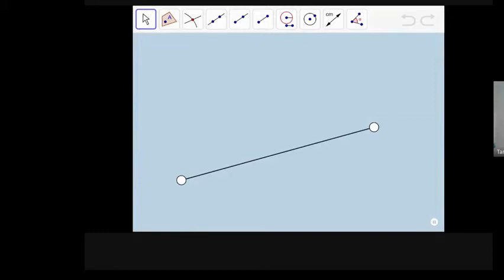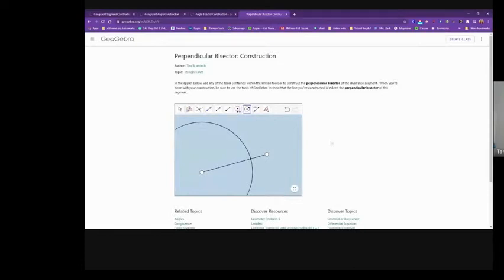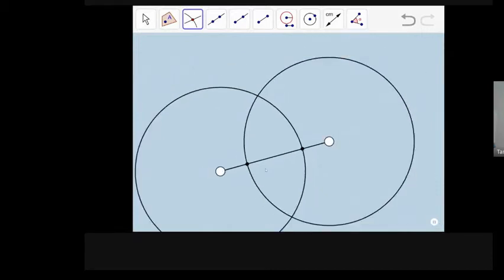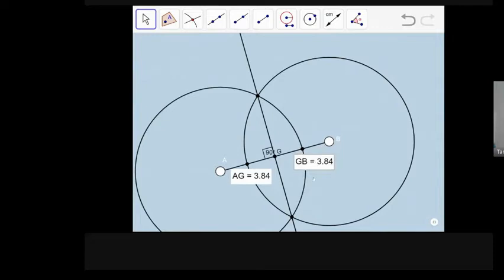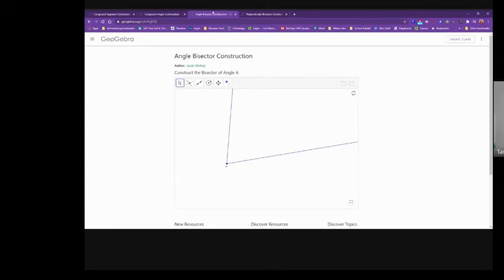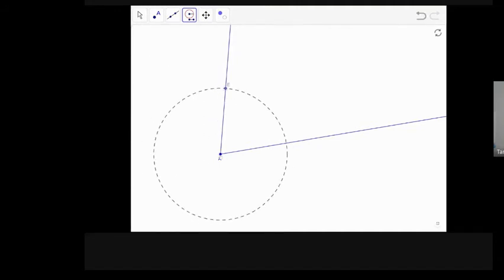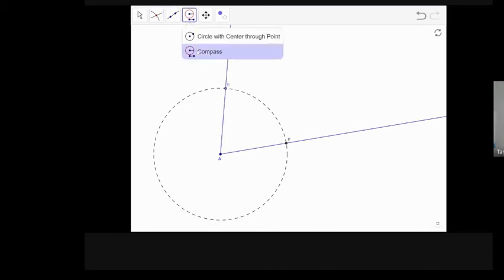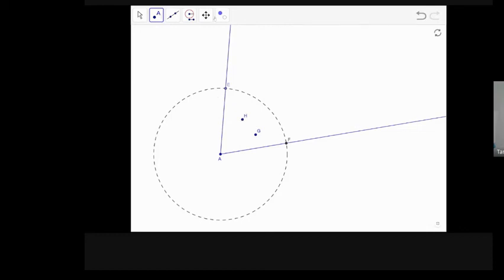Geogebra Perpendicular Bisector and Angle Bisector